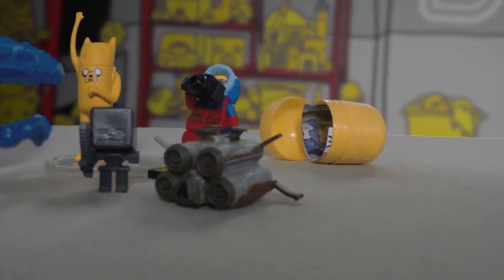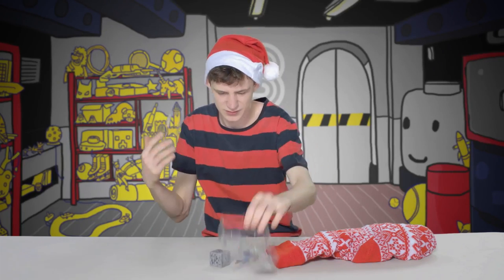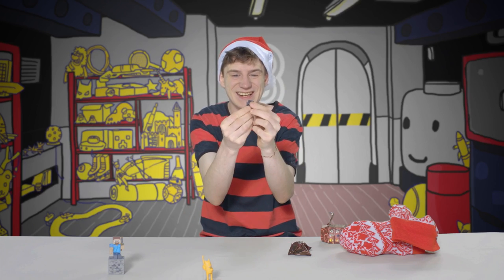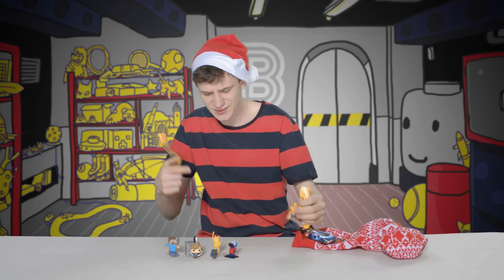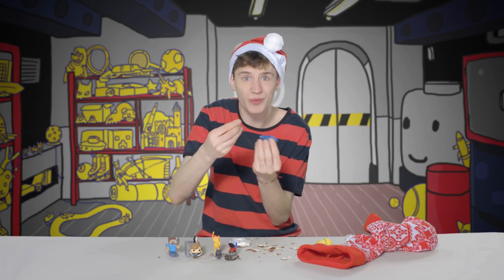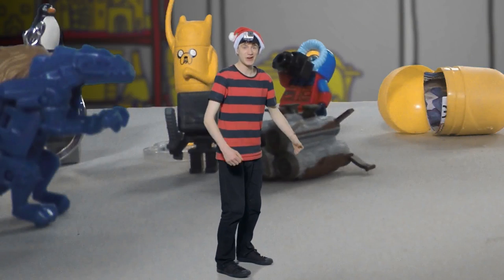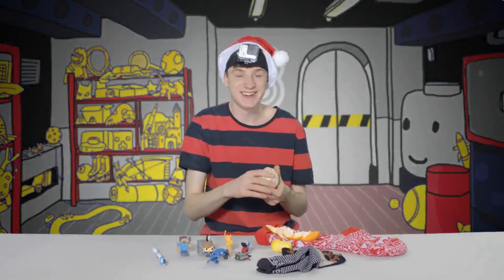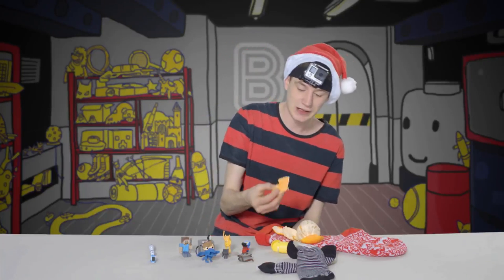What's Inside the Christmas Stocking? | Toy Explorer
Ed solves a Christmas mystery: what's at the bottom of the stocking?

And head over to Beano.com for more epic videos, games 🎮 and latest news on Dennis and Gnasher Unleashed TV series coming soon 📺.

Beano on YouTube is home to awesome brand new cartoons, epic stuff to draw plus tons of boredom busting must-watch videos for kids and Beano fans.